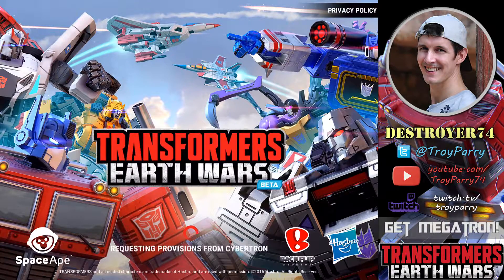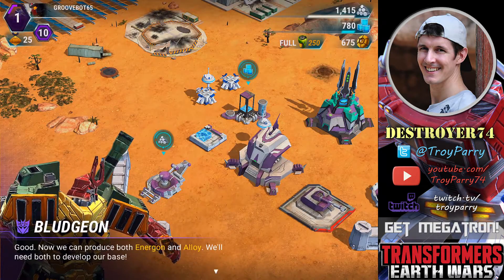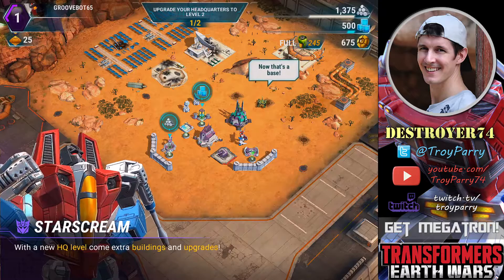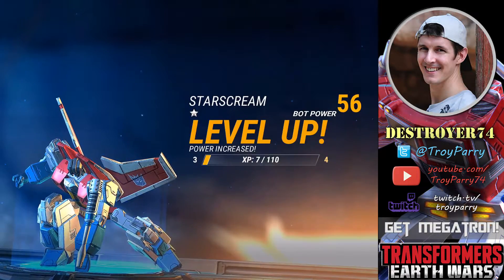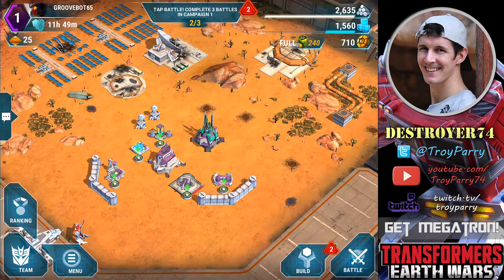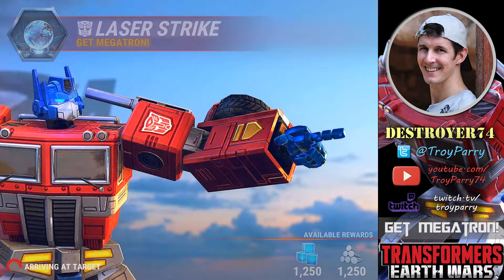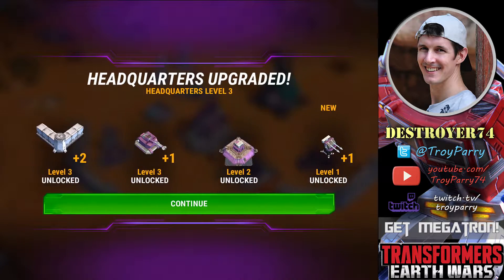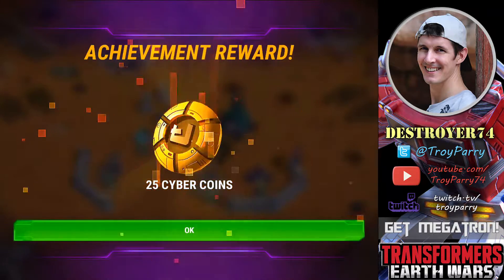Transformers: Earth Wars - Decepticon Tutorial + Campaign1: Unlock Megatron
Transformers: Earth Wars - Decepticon Tutorial + Campaign1: Unlock Megatron. Game currently available world-wide in the iOS AppStore and on Android Google Play.

Install Transformers!: LINK SOON!

Transformers: Earth Wars links:
iOS/Android install: LINK SOON!